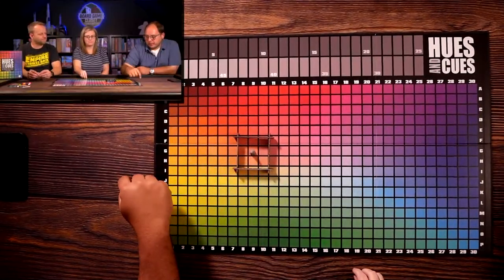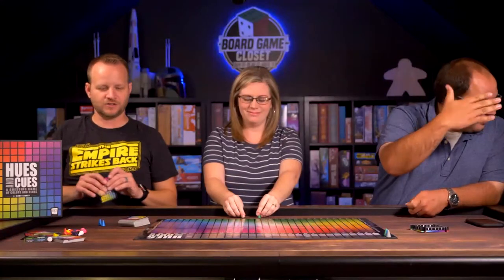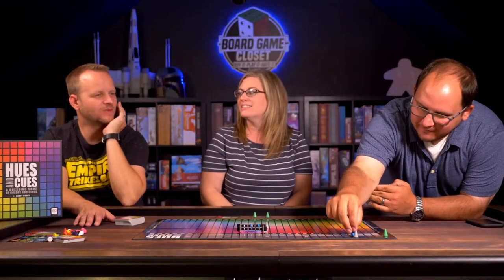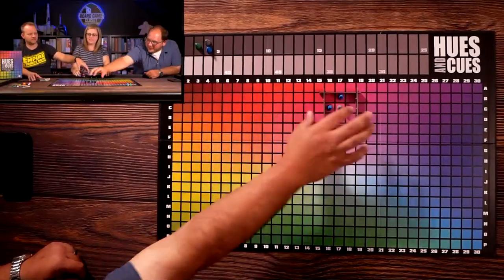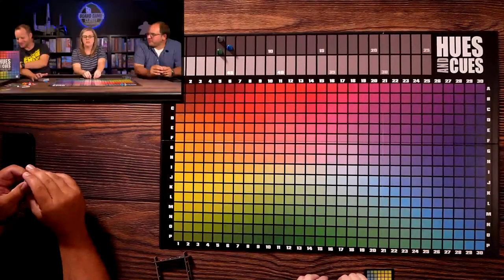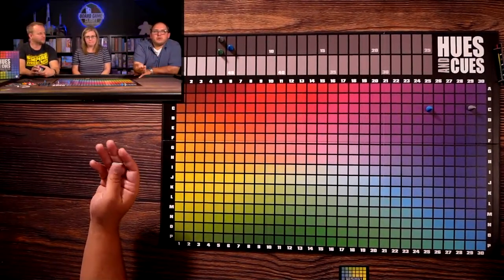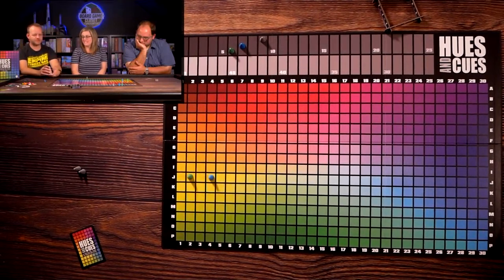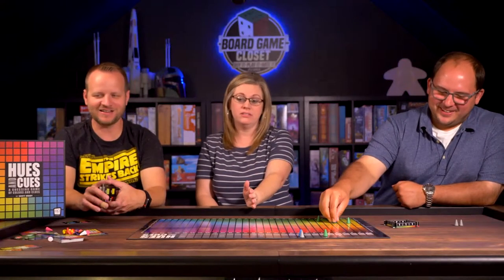Spotlight Game Night LIVE: Hues and Cues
Join Jimmy, Tara, and Bradley as they play a new party game from The Op called Hues and Cues.